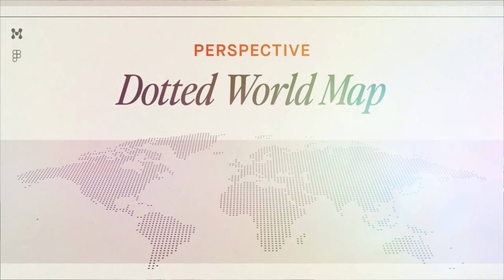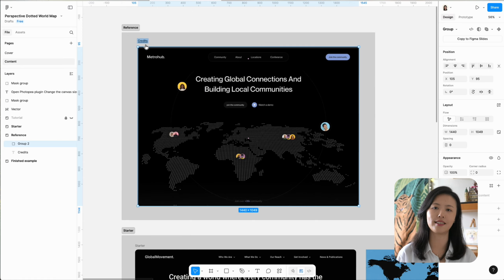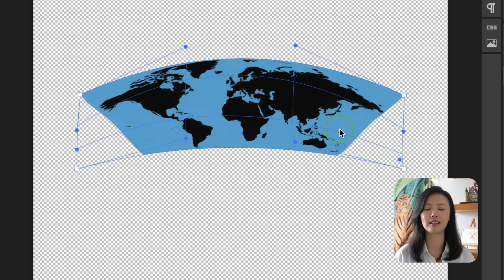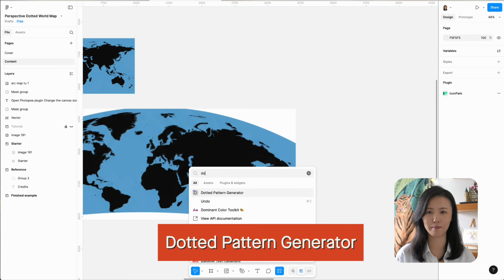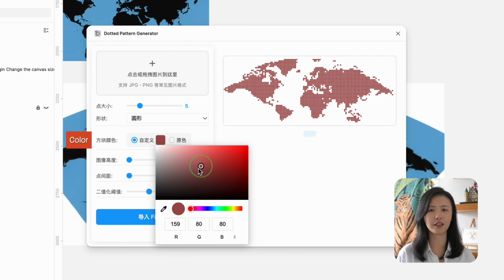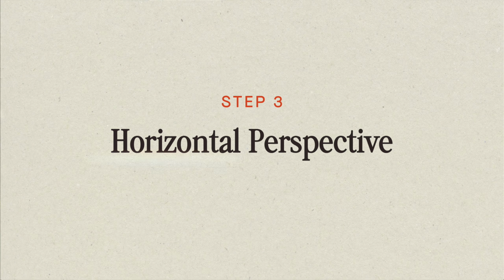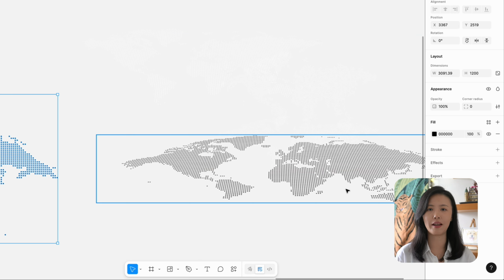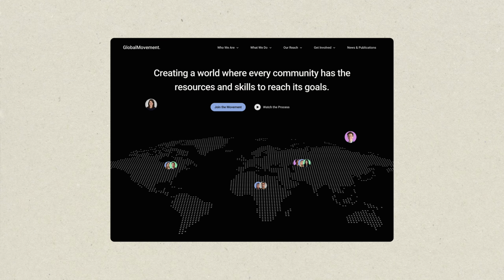Dotted World Map in Figma (3D Perspective)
🎨 A clean dotted world map in perspective—perfect for SaaS-style visual. In this tutorial, you’ll learn how to turn any map into dotted vectors in Figma and wrap it with a subtle 3D globe perspective.

🧑‍🎓 What you’ll learn:
 • How to arc a world map using Photopea
 • Turning any image into dotted vectors using Dotted Pattern Generator
 • Creating a clean perspective using Skew Corner Pin
 • Recoloring and masking for a balanced, modern visual

📝 Chapters:
00:00 - Introduction
00:34 - Arc the Map
01:26 - Dotted the Map
02:42 - Horizontal Perspective
03:14 - Re-coloring and Placement